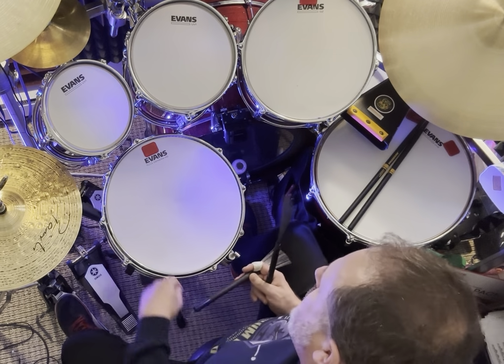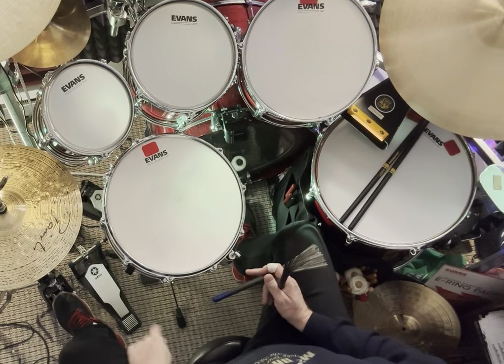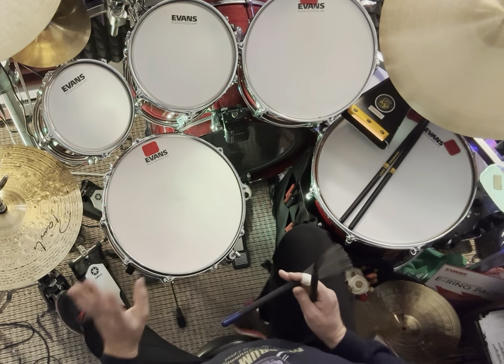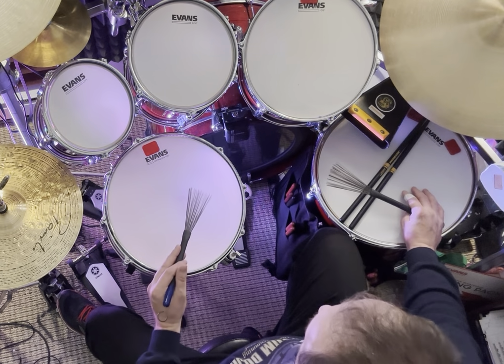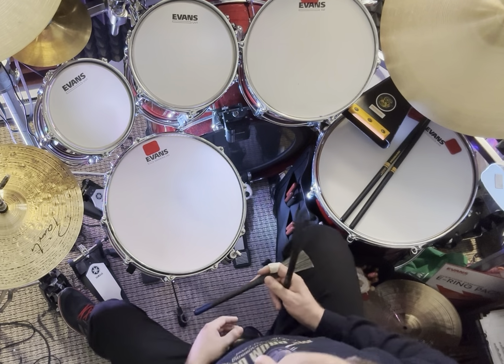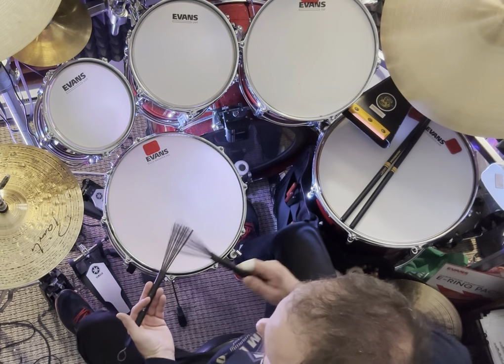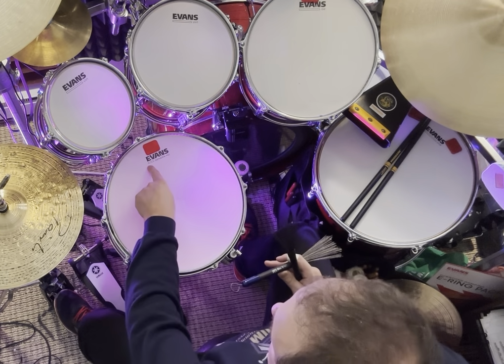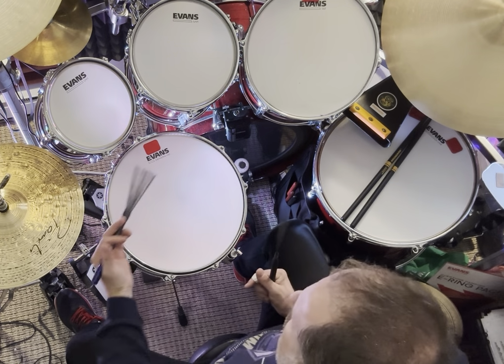Jazz Brush Lesson 3 for Drums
Let's Take Your Brush Playing up a notch!